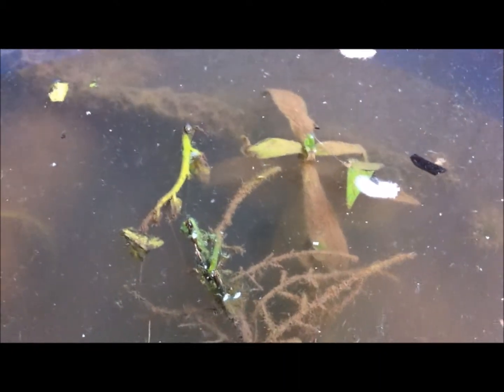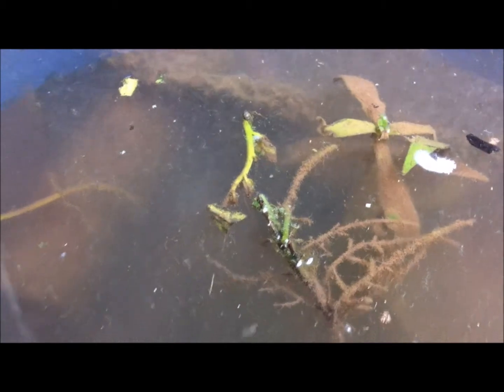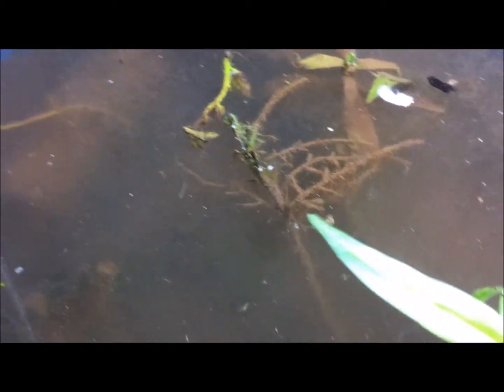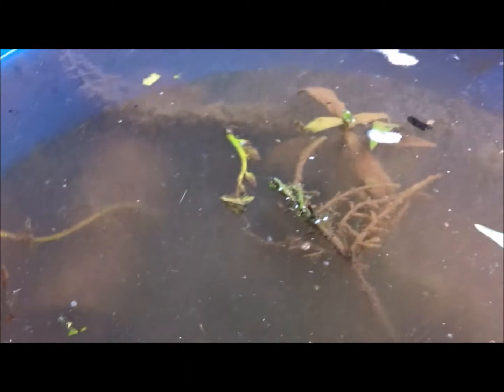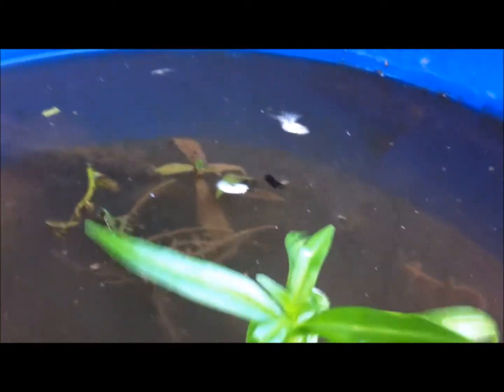MUDDY OR UNCLEAR AQUARIUM WATER PROS AND CONS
Aquariums require our intervention to reach a healthy equilibrium. The greater the intervention the greater their inherent instability and the greater the investment in energy required to maintain them (for energy also read effort on your part). For instance, the CO2 route requires a relatively high energy investment not just in terms of adding CO2, but also nutrients, artificial substrates, powerful filtration and high output lighting etc. The soil substrate route on the other hand requires none of these and is therefore considered a relatively low-energy investment with minimal inputs required to achieve equilibrium. However, although using soil substrate in an aquarium is traditionally considered a relatively low-energy approach, it does not necessarily have to be the case; neither does it have to be low-tech.

Hybrid-energy
The hybrid-energy method uses soil but it can also take full advantage of CO2 injection, LED lighting, powerful filtration, inorganic nutrients, and frequent water changes. And any one or all parameters can be altered according to the desired outcome and the amount of time, money, and effort the aquarist is willing to invest. But before I go on to describe the hybrid-energy methodology in greater detail I thought it would be helpful to define some of the key terms.

What is a soil substrate?
Put simply, a soil substrate consists of mineral particles, organic matter, precipitated inorganic matter and microorganisms. A far simpler definition is ‘the stuff in which plants grow’. This definition emphasizes the biological importance of soil, and I think it is this fundamental importance that is so often overlooked by many aquarists.

Soil substrates use potential energy already harnessed by nature and once your aquarium is full of water it takes advantage of life’s natural flows and cycles. Get it right and soil substrate tanks can produce stunning results on a par with their relatively higher energy counterparts, but with minimum effort and very little expenditure; although it takes a little while longer.

Potting compost
So much of using soil substrates is experimental, and for me that has always been part of the attraction. For instance, I have experimented with several soil substrate formulas in the past, with the aim of providing a nutrient level just high enough to aid good plant growth but low enough to prevent excessive release of nitrogenous compounds such as ammonium. One such formula that has proven successful is a blend of 20% loam, 10% grit and 70% sphagnum moss peat. In simple terms the loam peat mix holds nutrients that plants can utilize, and the grit just adds extra structure so the substrate is more conducive to root development, water movement, nutrient transference, and gas exchange.
Thank for your never ending support,

Also check out the following channels

3. How to treat common aquarium  fish disease

Regards
Raliegh